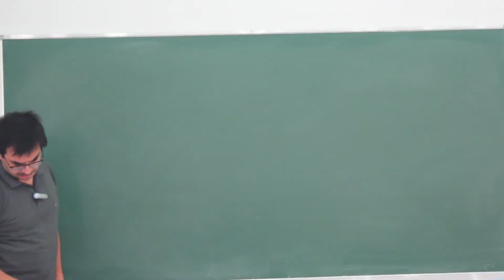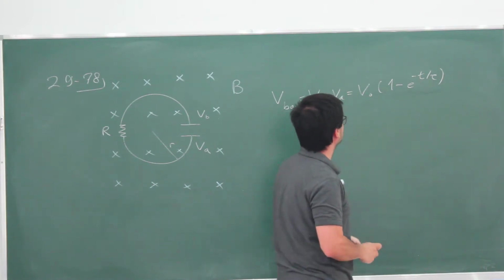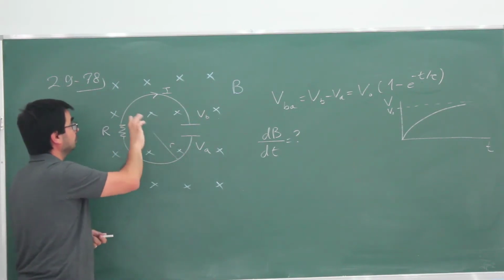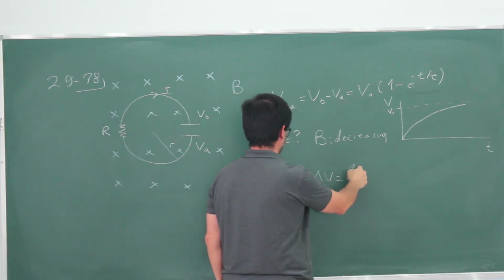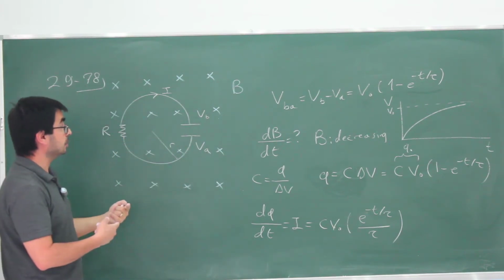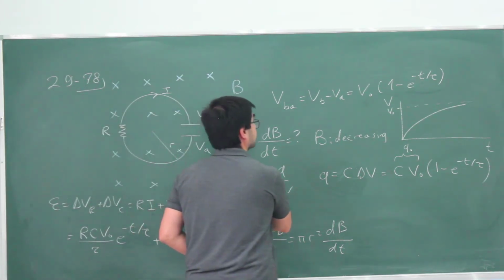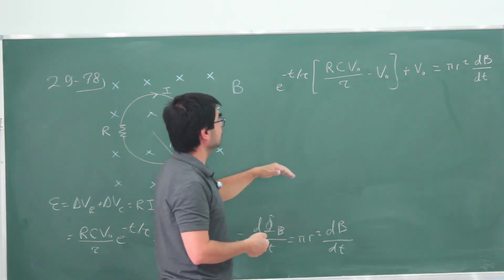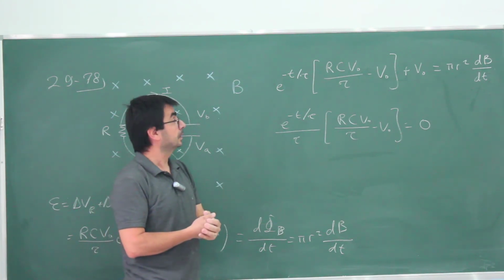Giancoli Physics, Chp29, Prob78 -- PHYS106 -- METU